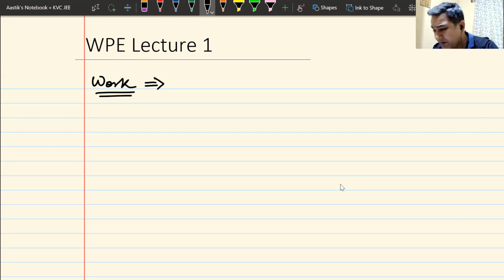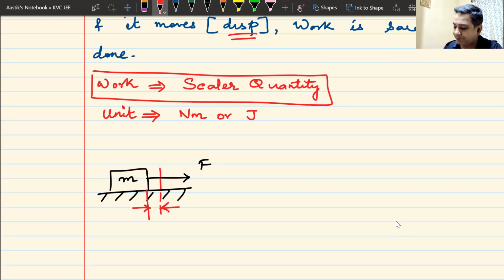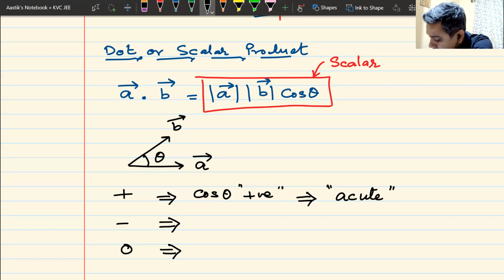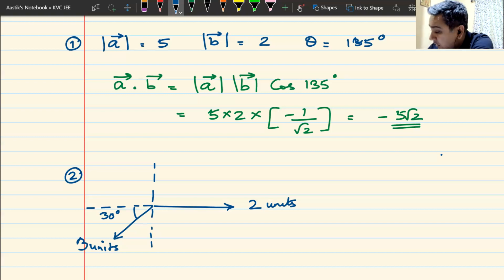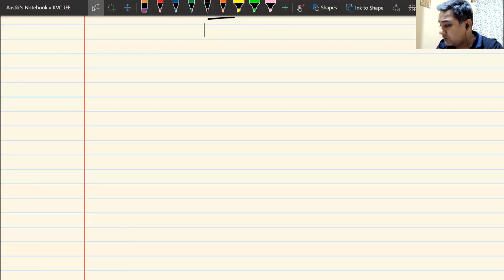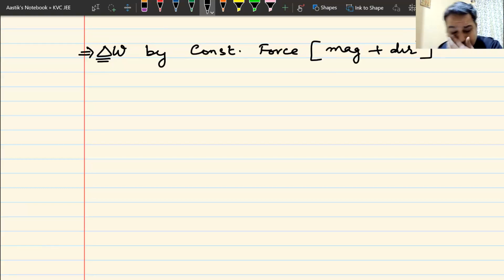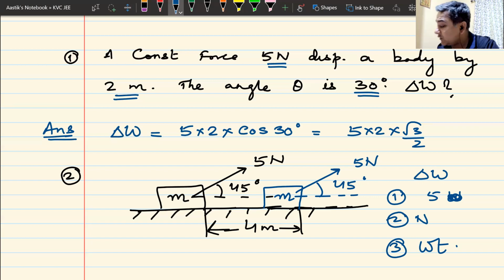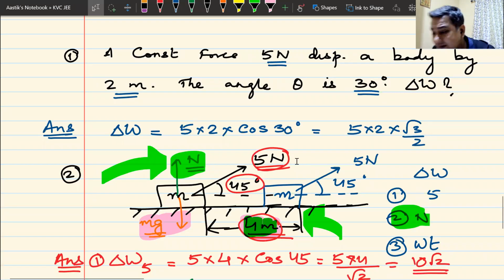WPE | JEE 2023 | L1 | Work Done by Constant Force | JEE Main & Advanced 2023 | NEET 2023